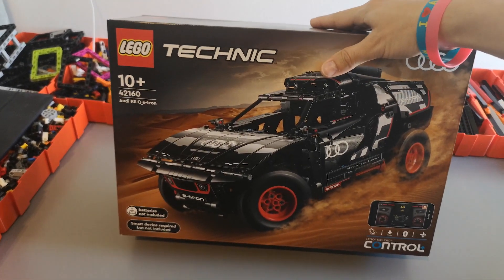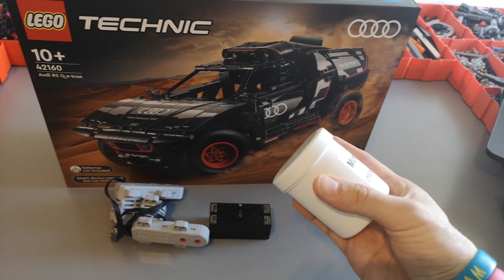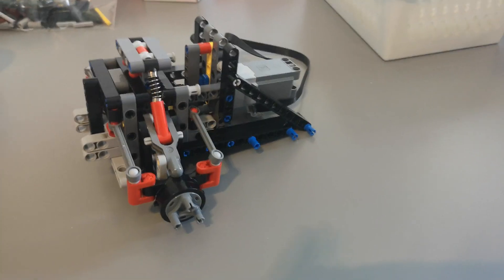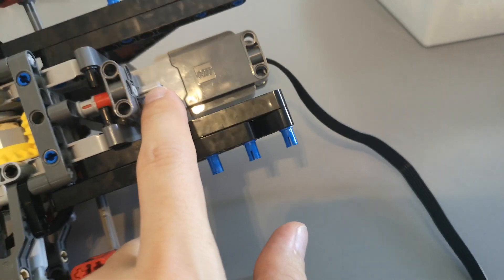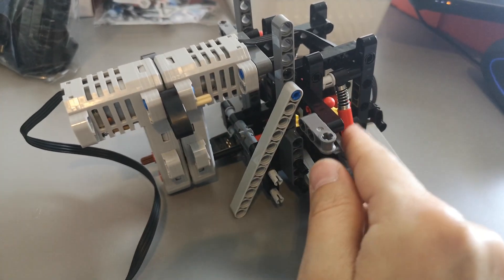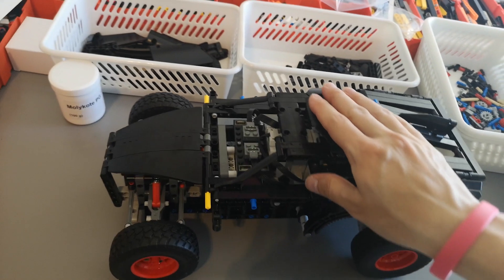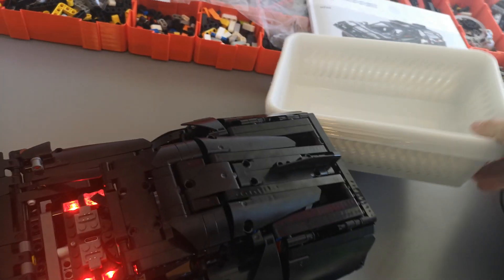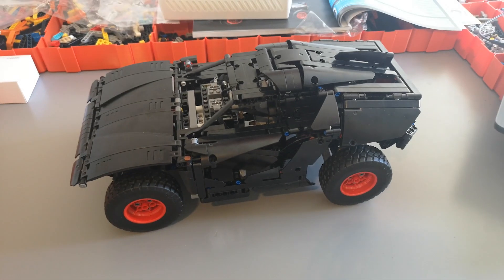LEGO® Technic 42160 Audi RS Q e-tron BuWizz motorization: How- to video. 🚗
You don't need any additional parts, except for 2 x BuWizz Motors and BuWizz 3.0 Pro. The boost in performance is substantial, so it is definitely worth the effort.
Happy bricking. 👍